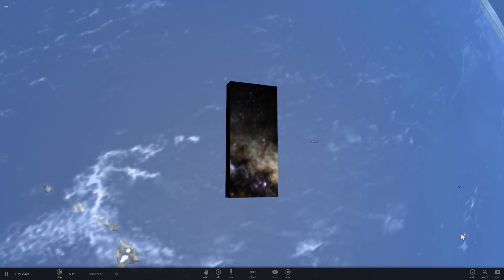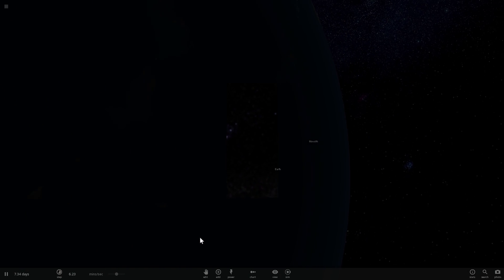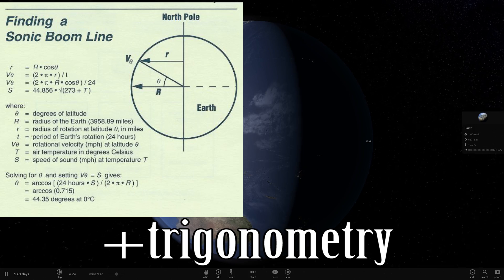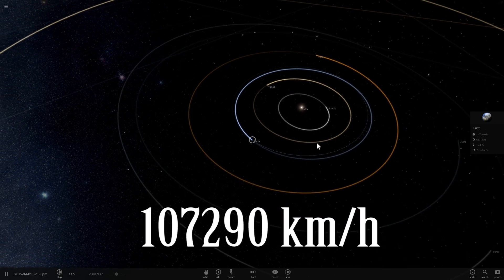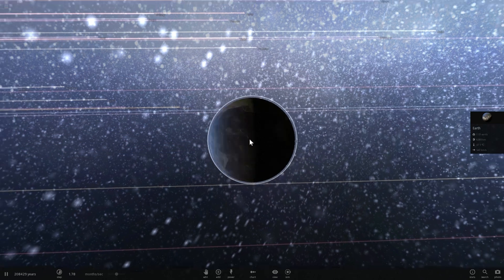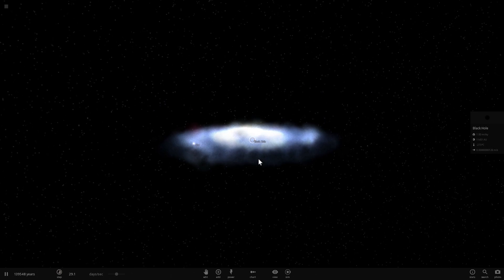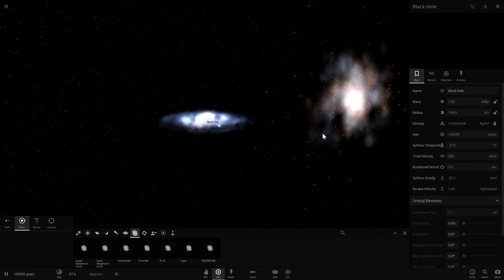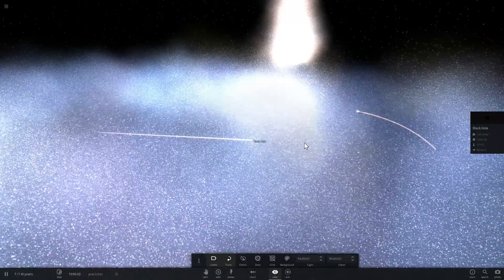SPEED THROUGH THE UNIVERSE - How Fast Are We Really Moving? [Universe Sandbox 2]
In this video, we will talk about the true speed of you and me through the space-time of the universe. How fast are we really going right now?